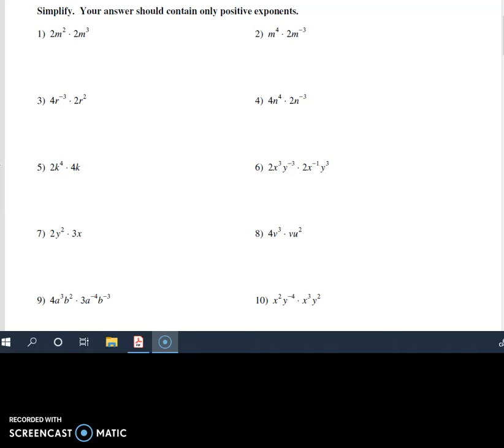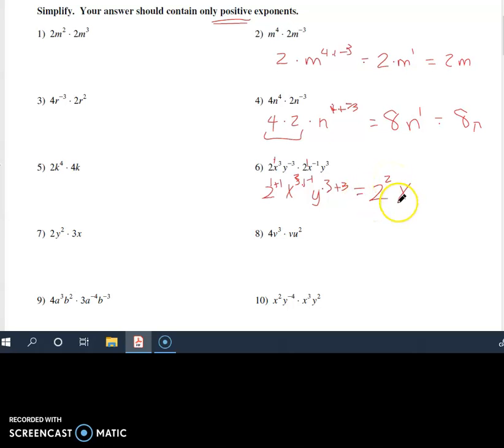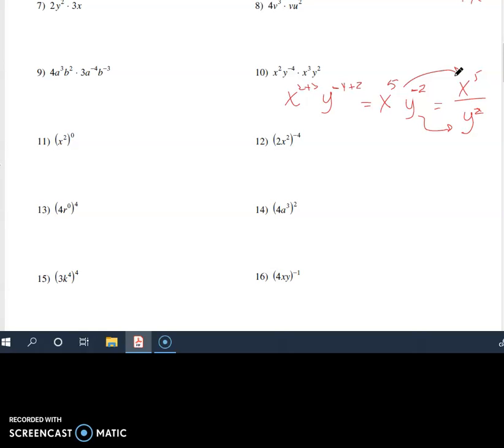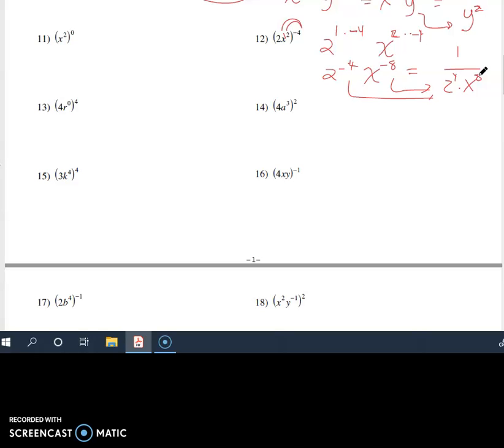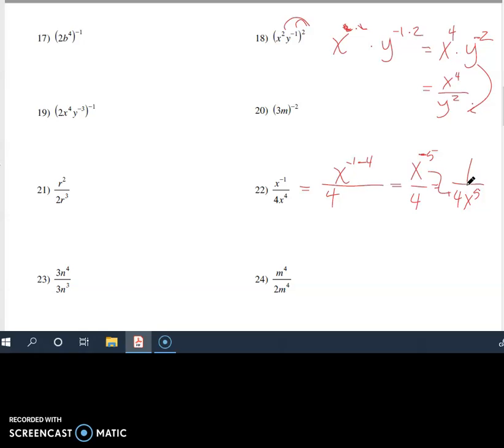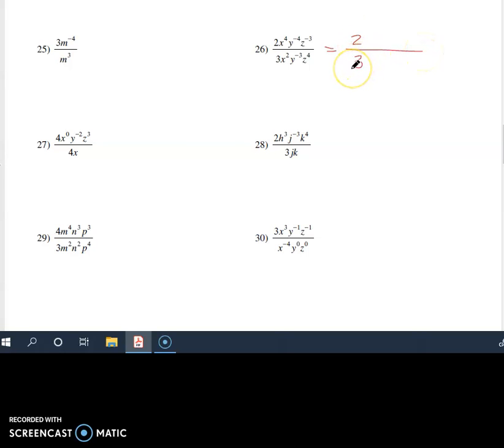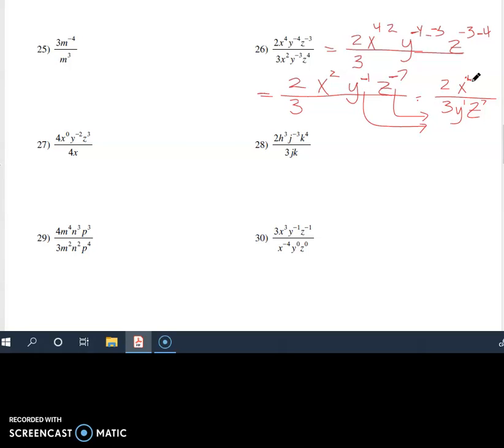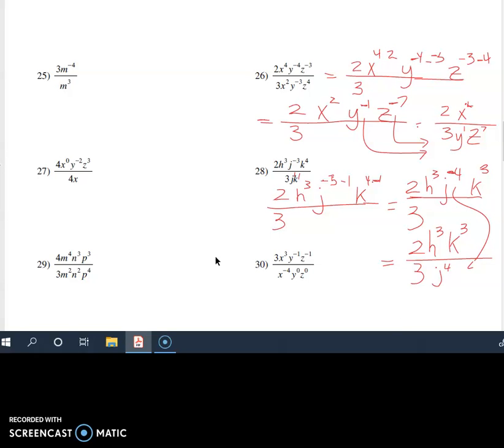alg2 properties of exponents